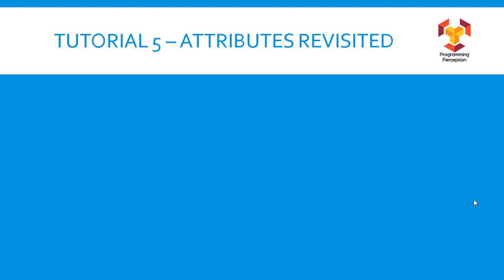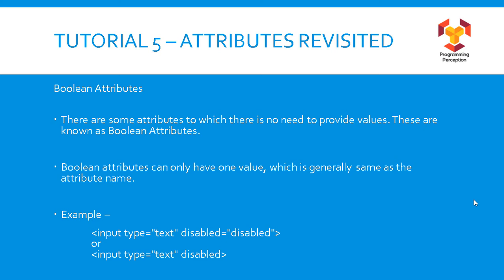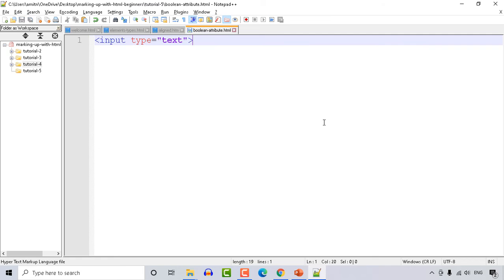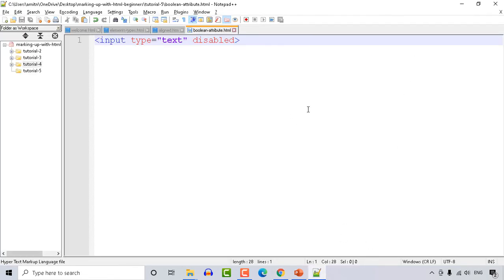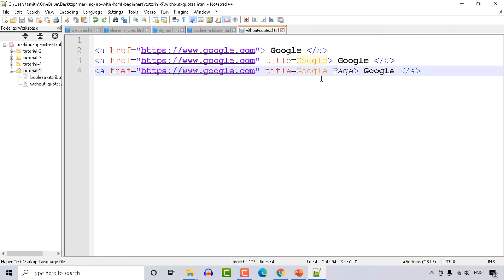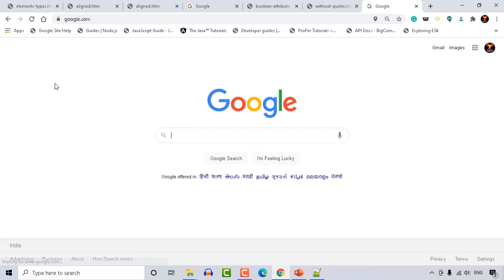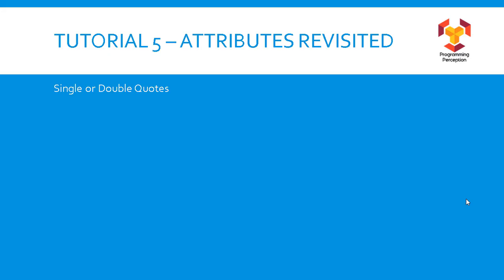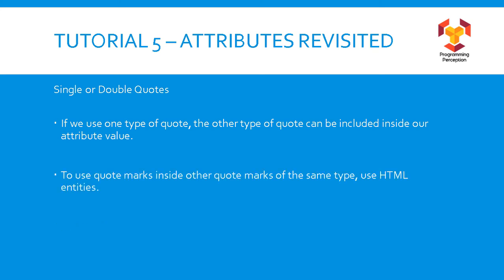T5 - Attributes Revisited - Marking up with HTML (Beginners)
- Boolean Attributes
- Attribute values without quotes
- Single or Double Quotes
- Sample HTML Page
Section 1 - Introduction to HTML
Tutorial 1 - What is HTML?
Tutorial 2 - HTML Elements
Tutorial 3 - Nesting, Block, Inline & Empty Elements
Tutorial 4 - Attributes
Tutorial 5 - Attributes Revisited
Tutorial 6 - Anatomy of HTML Document
Tutorial 7 - Comments & Entity References